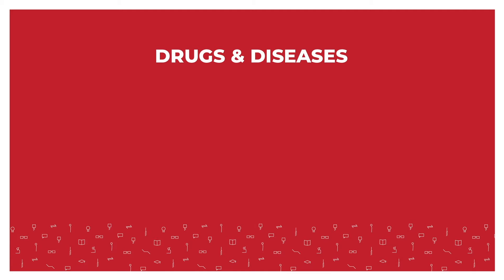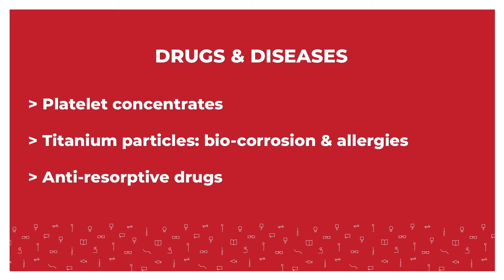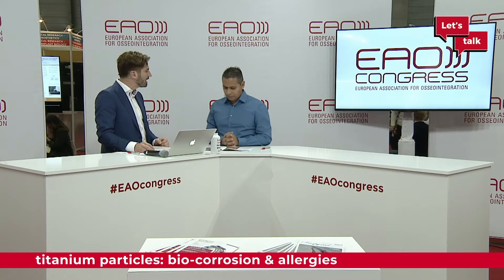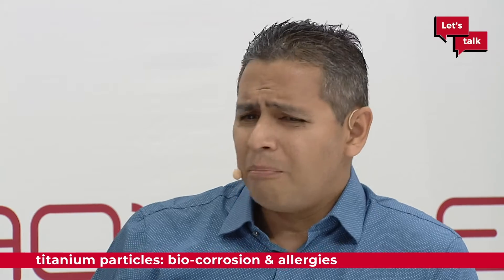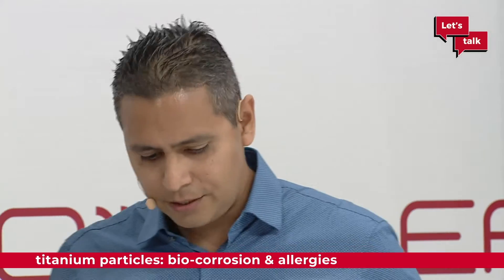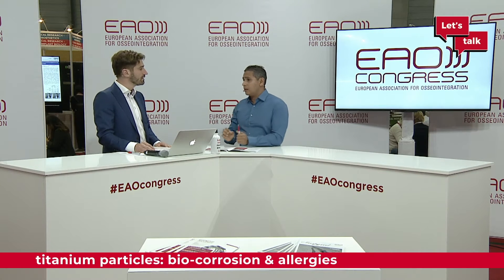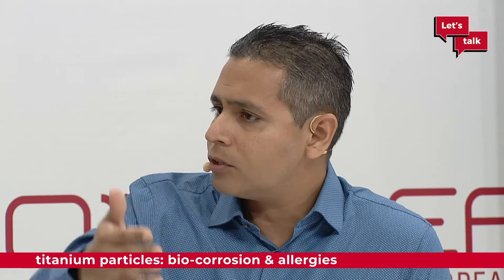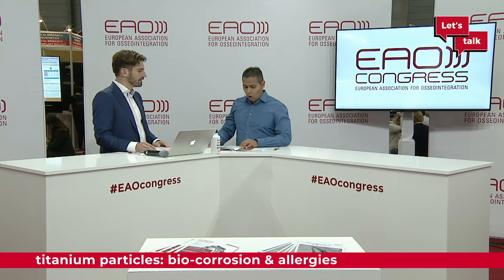Drugs & Diseases / EAO Consensus Conference | Let’s talk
Join us for more content on the EAO Library : Library.eao.org
The leading experts in implant dentistry meet and discuss on high-level topics.

Let’s talk | Drugs & Diseases
During this session, Gerrit Heijkoop welcomes Dr. Luis Miguel Sánchez to discuss the drugs and diseases affecting implant therapy, one of the topics from the 5th EAO Consensus Conference.